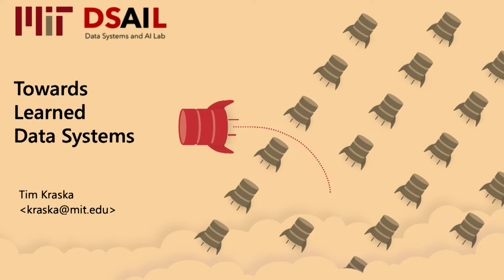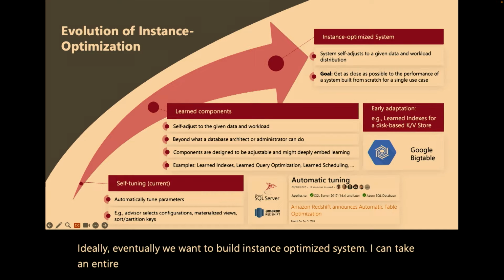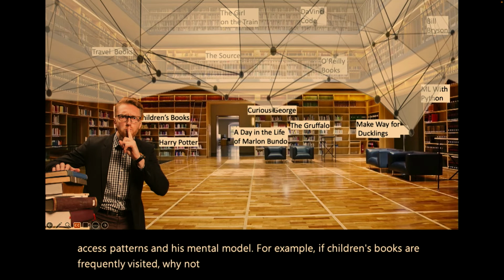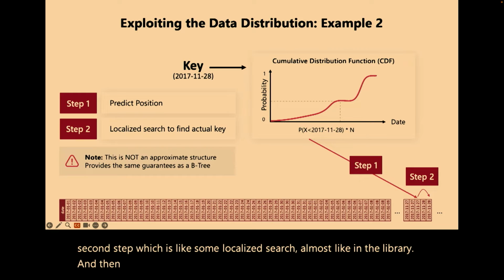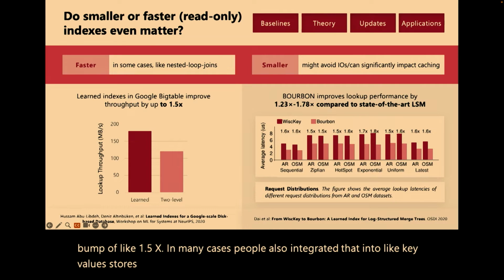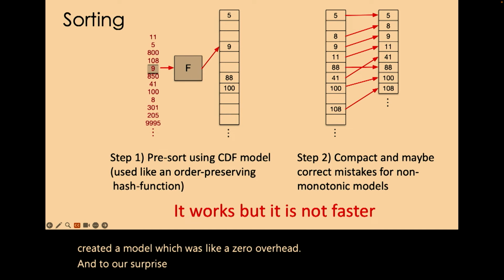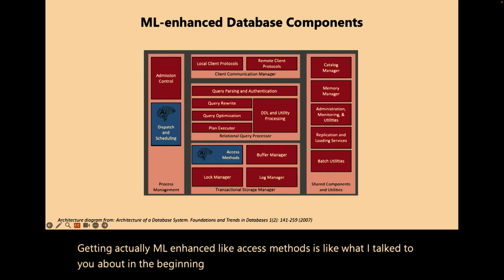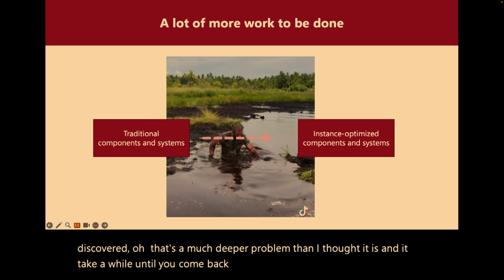Systems That Learn: Tim Kraska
Tim Kraska, Associate Professor, MIT Electrical Engineering and Computer Science and CSAIL, on systems that make machine learning easier to use, and applying machine learning to systems to make them faster.

Kraska’s talk was part of the session on "Systems That Learn" for the Expanding Horizons in Computing series. Organized by MIT faculty, the series of bootcamps, workshops, short talks, panels, and roundtable discussions delved into exciting areas of computing and AI, with topics ranging from security, intelligence, and deep learning to design, sustainability, and policy.